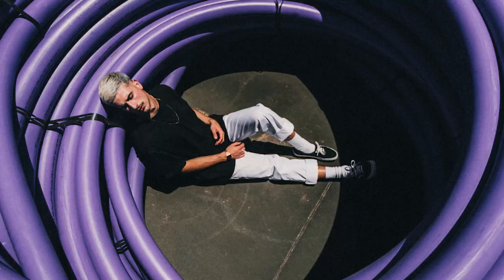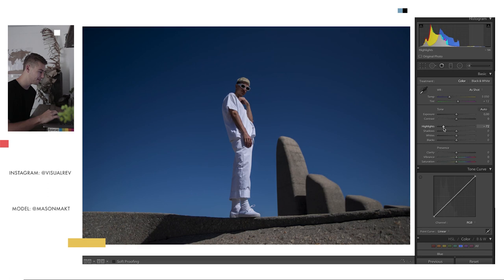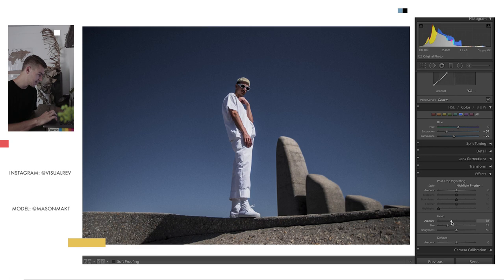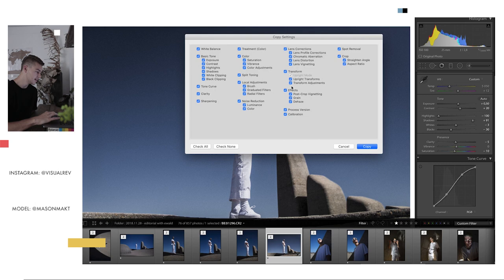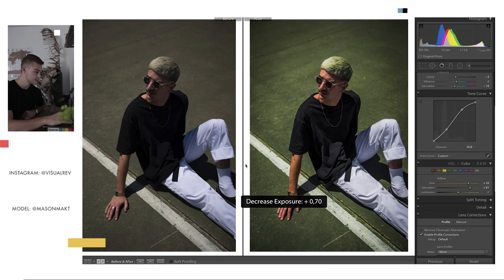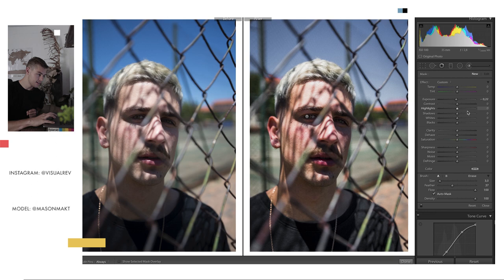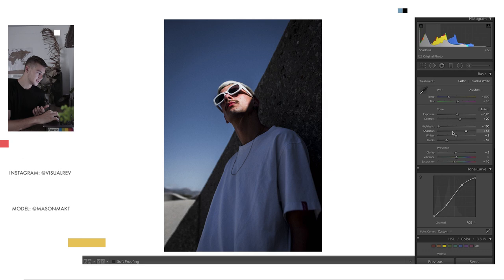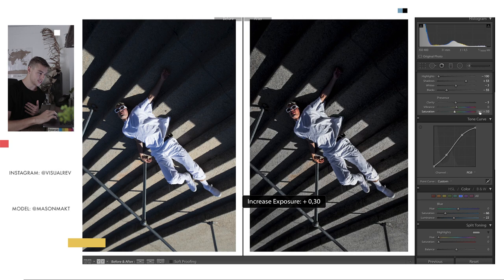HOW TO EDIT EDITORIAL PHOTOS | Lightroom editing tutorial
CHECK OUT: EWALD